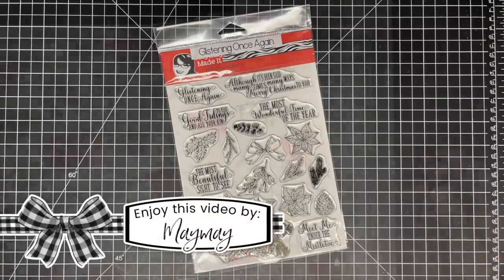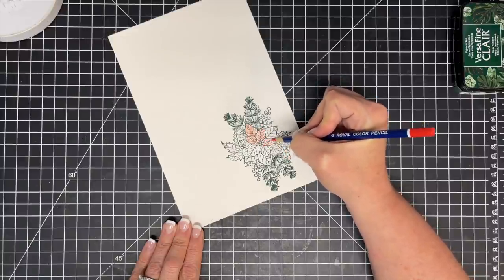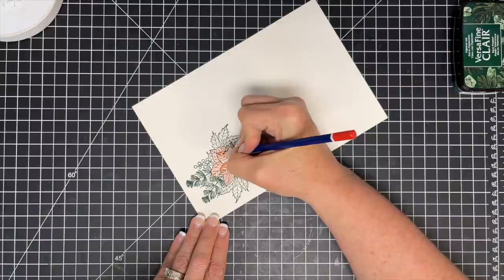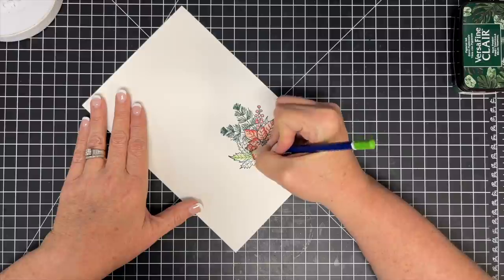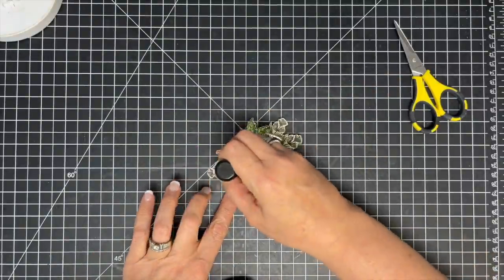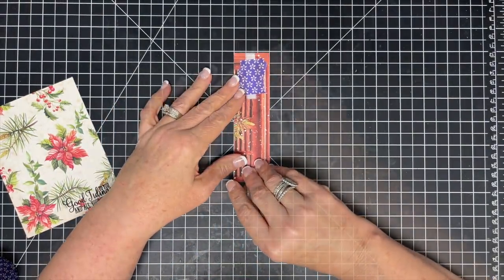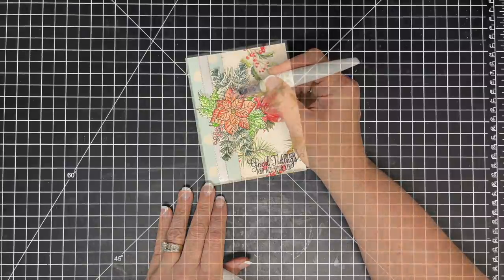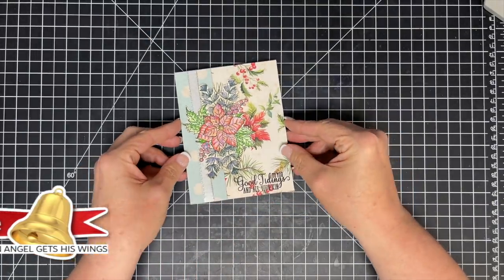Coloring Stamped Images My Favorite Tips and A distressed Ribbon Technique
~~Products Featured~~

*Here is our Weekly Video Schedule:
                     @1:45pm CST | The Crafter After-Show LIVE!

Maymay Made It
1616 7th Street N